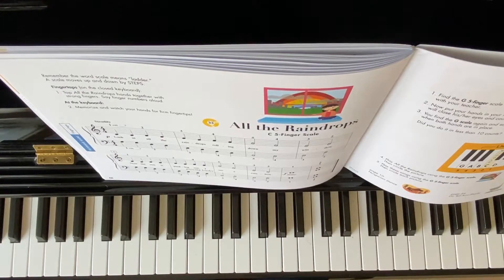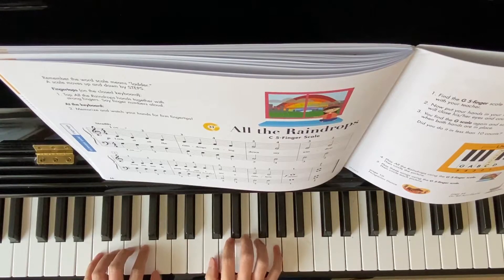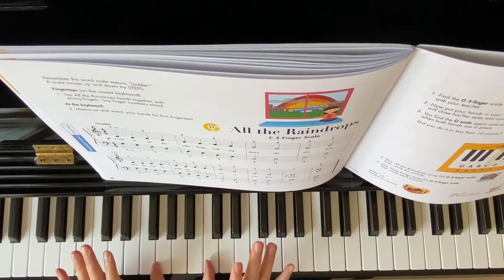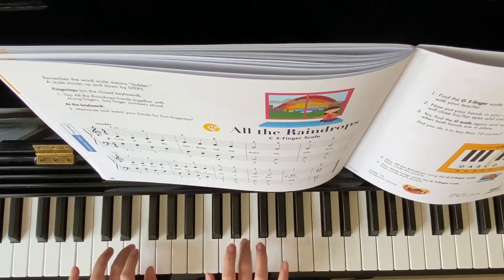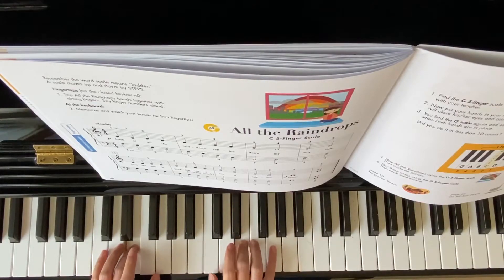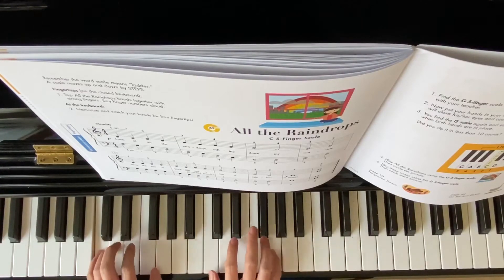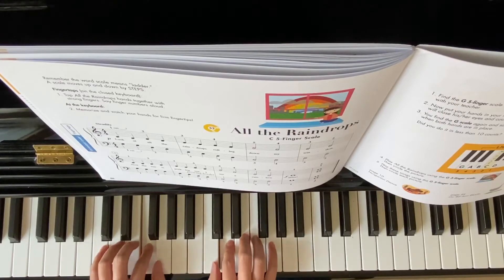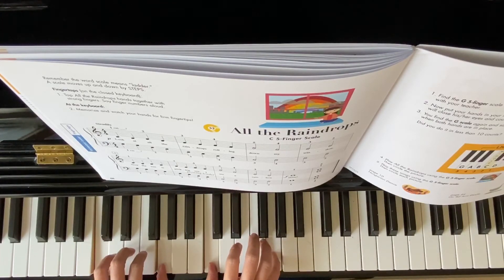“ All the Raindrops” My First Piano Adventure Lesson Book C